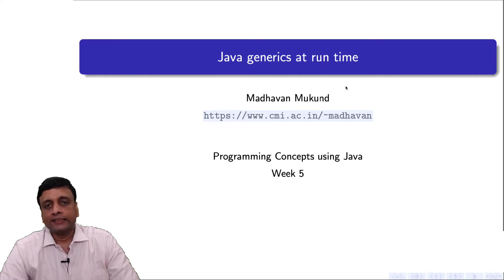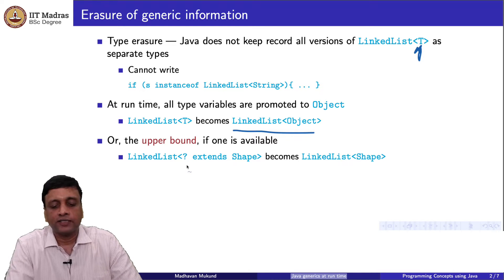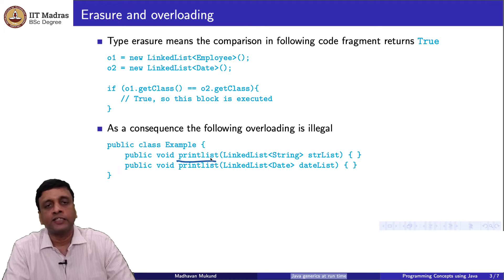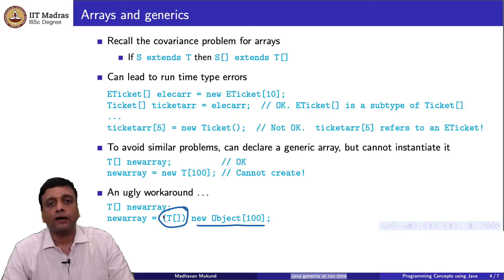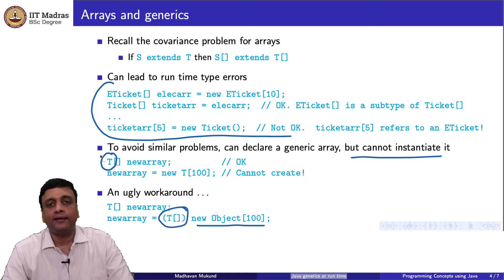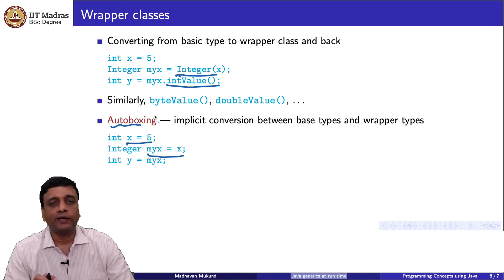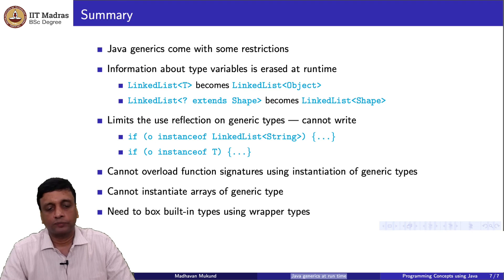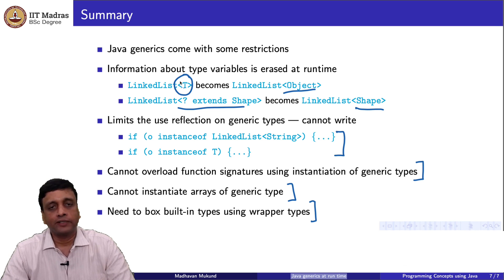Java Generics at Run Time